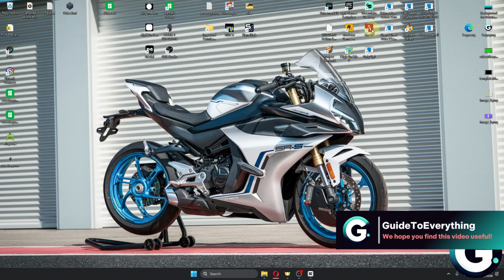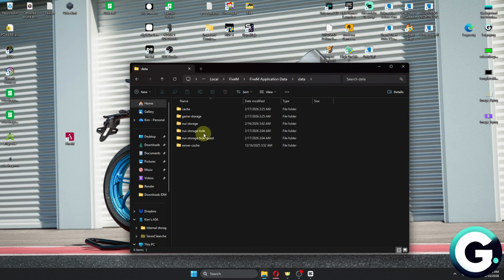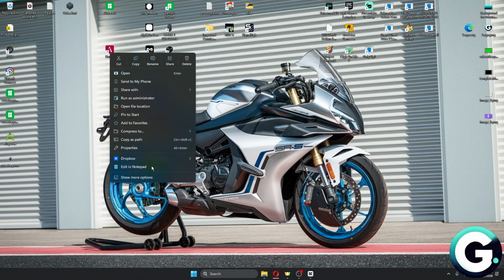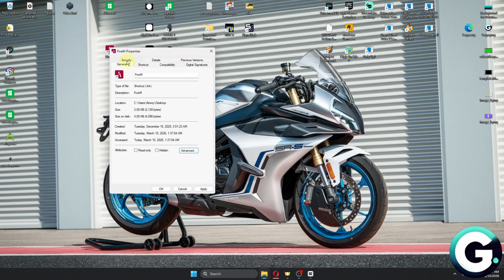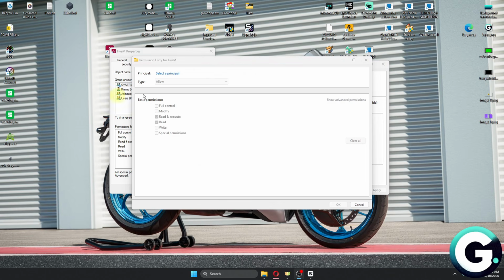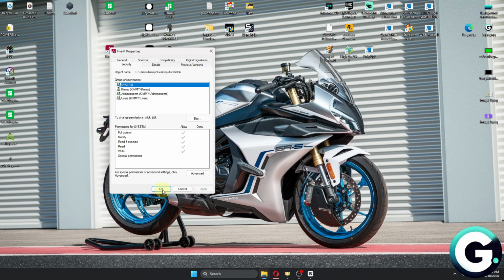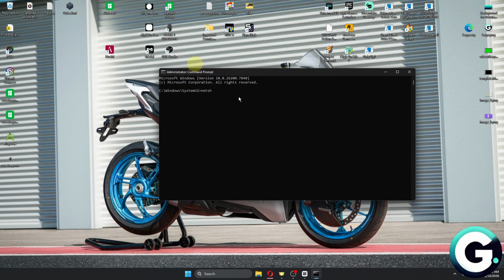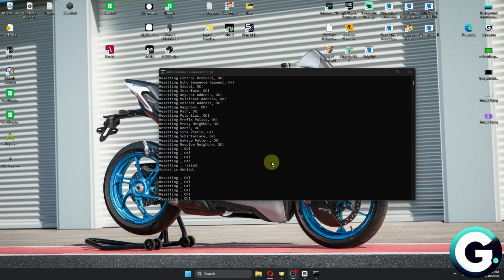How to FIX "stuck on analyzing game data" | FiveM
How to fix "stuck on analyzing game data" | FiveM is explained step by step in this beginner-friendly tutorial. Learn how to check files, clear cache, and adjust settings to resolve the issue. These fixes can help you load into FiveM servers faster and avoid connection problems.